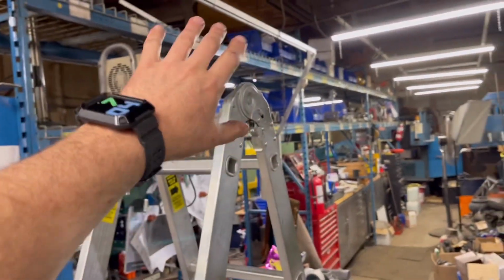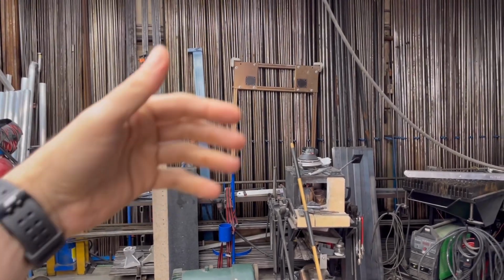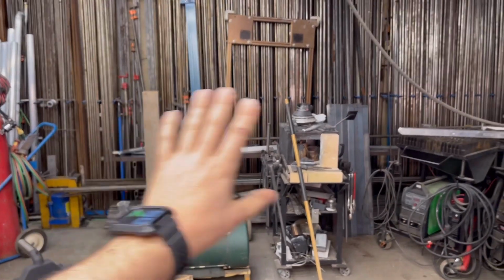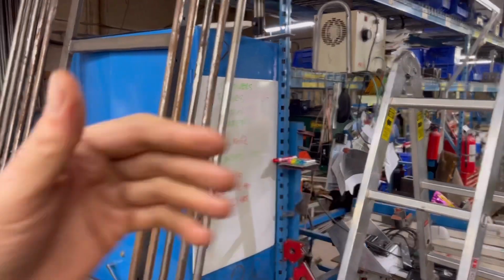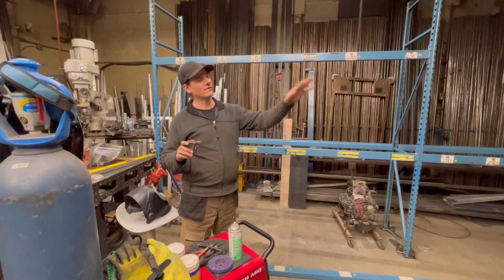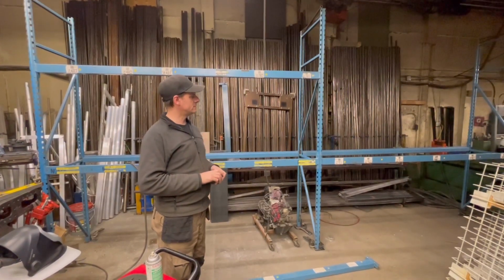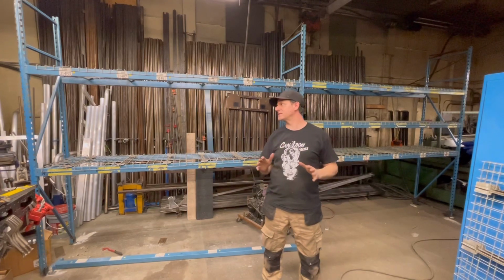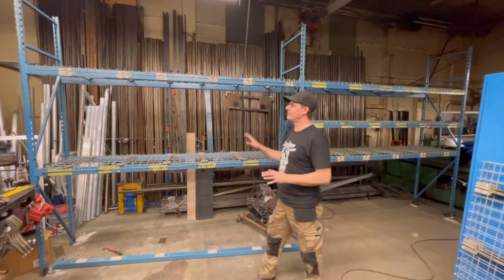Bonifab Studio Build !!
In this series I'm setting up a studio in my shop and to do this I need to move around a lot of  stuff (the wife says I'm a hoarder) . Custom table and chairs out of reclaimed materials . In this episode I'm moving my racking around and trying to organize .